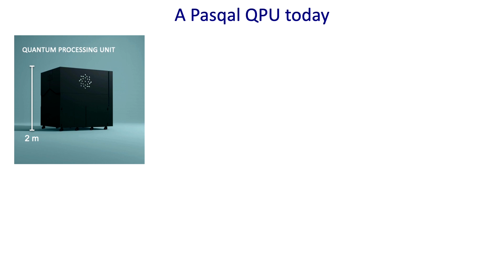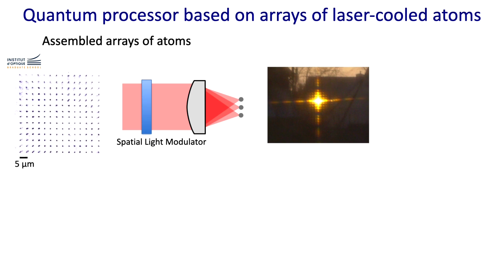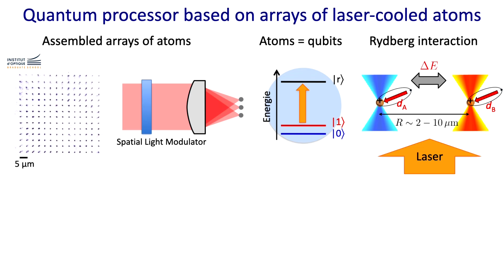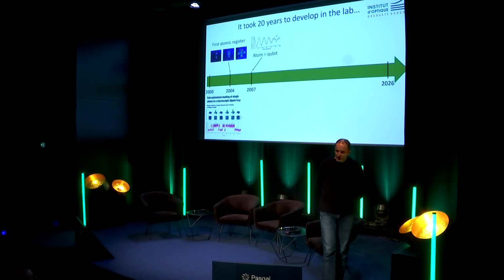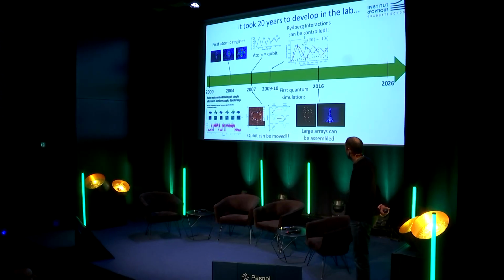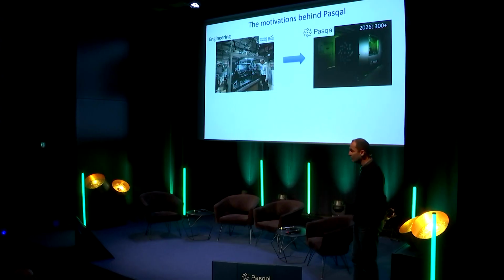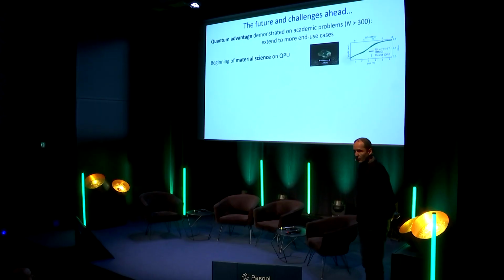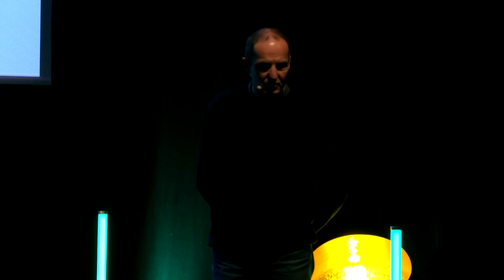From Fundamental Research to Quantum Technology | Antoine Browaeys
Prof. Antoine Browaeys, co-founder of Pasqal and head of the "Quantum Optics - Atoms" team at Institut d'Optique, traces the scientific roots of neutral-atom quantum computing, from fundamental research on single-atom control and Rydberg interactions to the technologies powering Pasqal’s processors today.

This session shows how decades of research have translated into a mature hardware platform now deployed for real-world use in industrial and HPC environments.

Chapters:
0:00 From fundamental research to quantum technology
1:24 Inside a neutral atom QPU
2:13 Trapping single atoms with optical tweezers
3:54 Encoding qubits and quantum superposition
4:57 Rydberg gates, moving atoms and all-to-all connectivity
6:23 20 years of research at Institut d'Optique
10:24 Why Pasqal was founded: industrialization and real-world applications
12:49 What's next: quantum advantage and materials science
14:07 The road to fault tolerance and the joint lab with CNRS